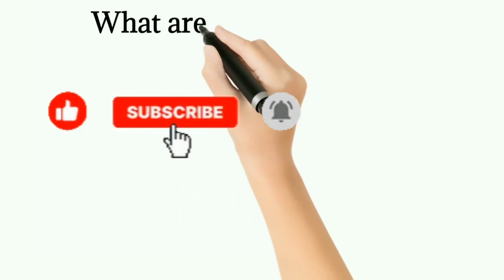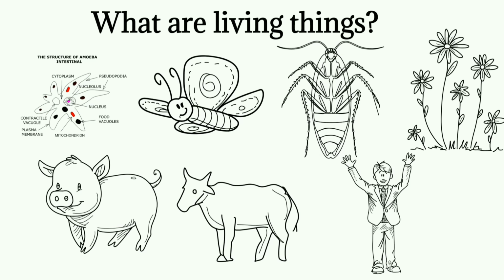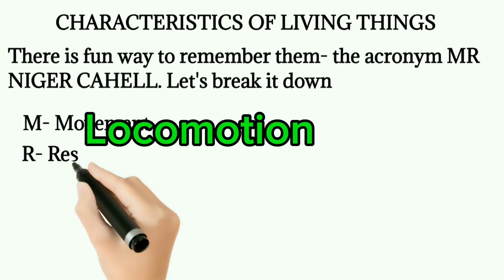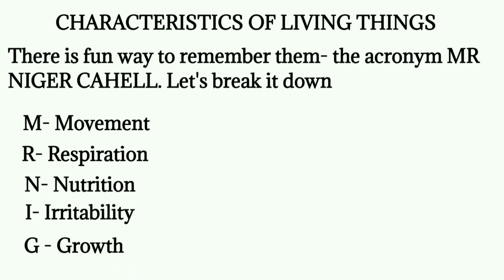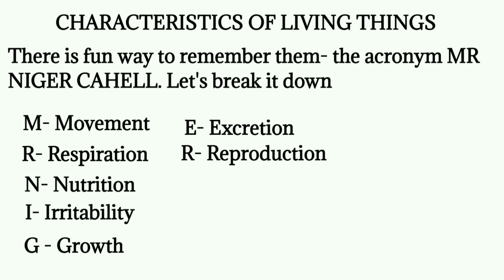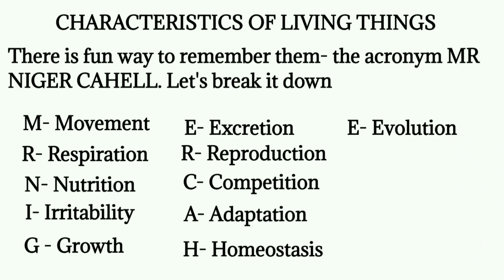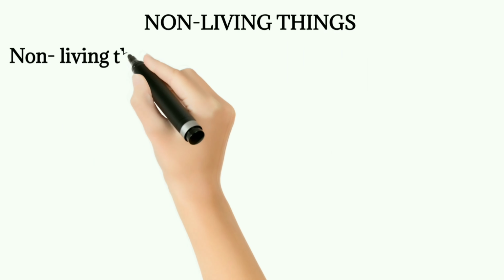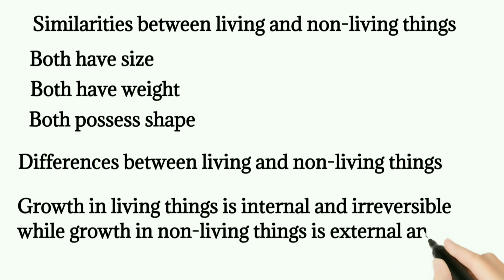Recognising living things (@OLIVEACADEMY4 )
Welcome to Olive Academy!

In this lesson, we dive into Recognising Living Things — one of the most important topics in Biology.

📖 In this video, you will learn:
✅ What makes living things different from non-living things
✅ The characteristics of living things (MR NIGER CAHELL)
✅ Similarities and differences between living things and non living things
✅ Relationship between living and non living things

Whether you’re preparing for WAEC, NECO, JAMB, or just starting your Biology journey, this lesson will help you build a strong foundation.

Olive Academy – Making Biology Simple & Exam-Ready